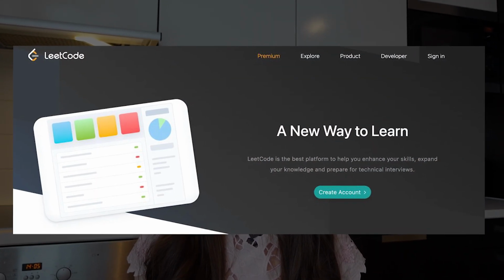How i became a software engineer with no experience: my journey and tips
Timecodes:
00:00 Introduction
00:33 My background
02:01 Why NOT study coding on your own?
02:43 Covid: change of plans
03:17 Java School T-Systems Bootcamp
04:18 Quitting job
04:32 iOS learning
05:18 How to deal with feeling stupid?
06:03 TIP: free coding school in Helsinki
06:28 TIP: dealing with failures
06:38 Getting first internship
07:21 TIP: how to raise salary
07:46 TIP: how to pass interviews
08:05 TIP: improve your engineer portfolio
09:04 TIP: be proactive
09:22 TIP: useful resources
10:02 Conclusion